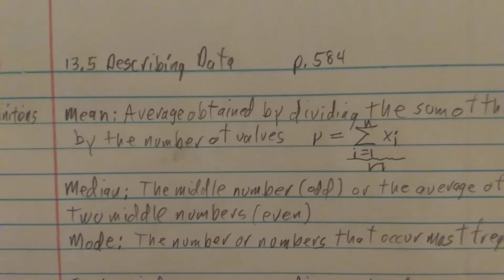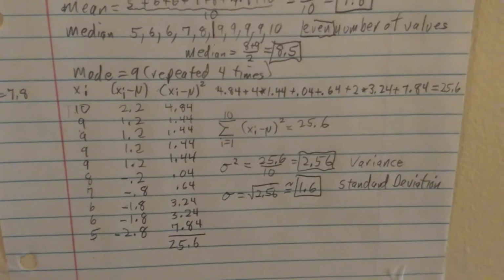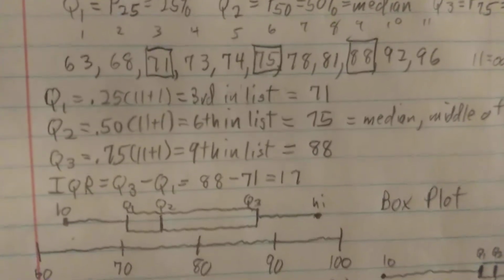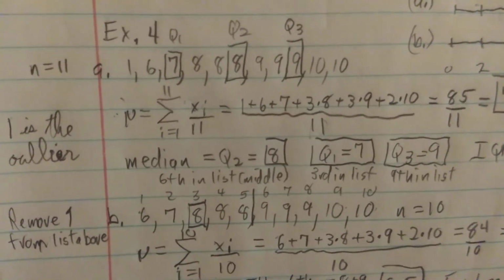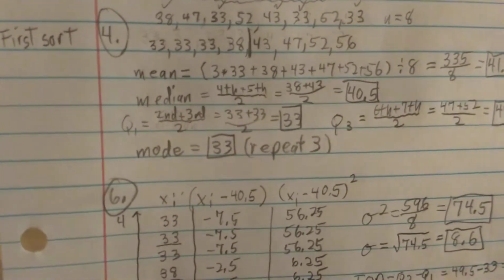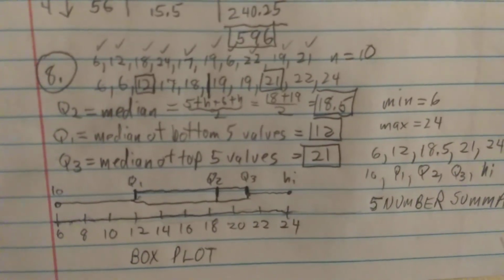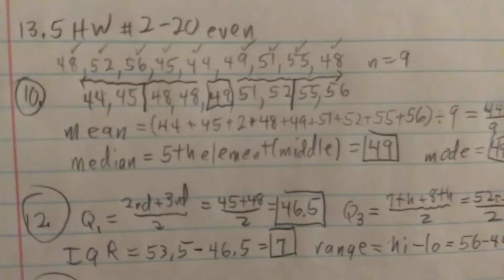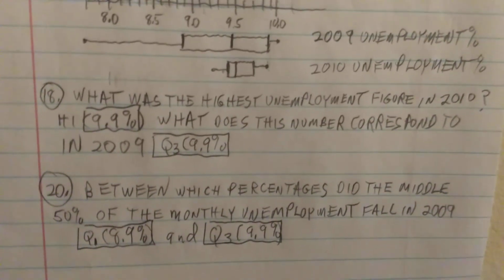Ryan.11th.4.16.20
Algebra 2 Describing Data